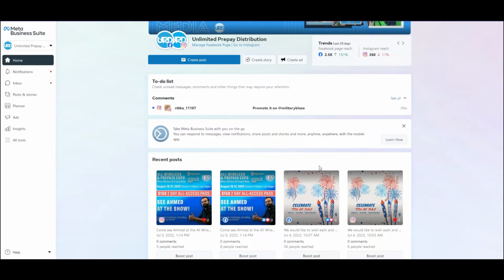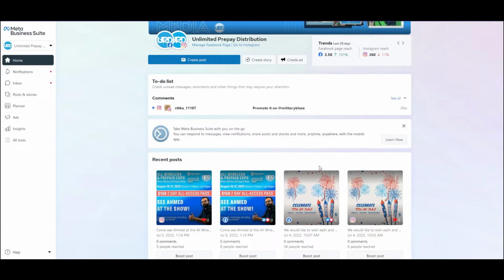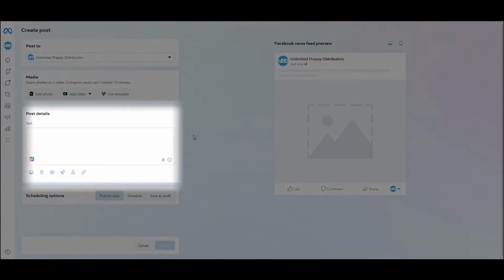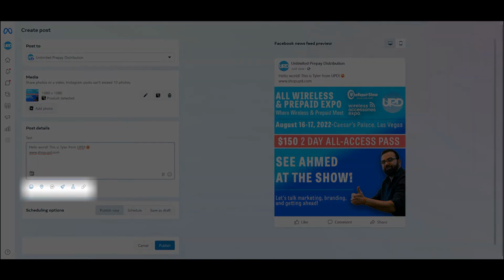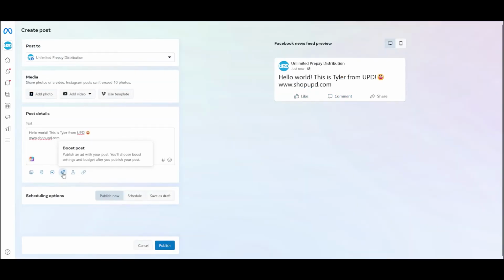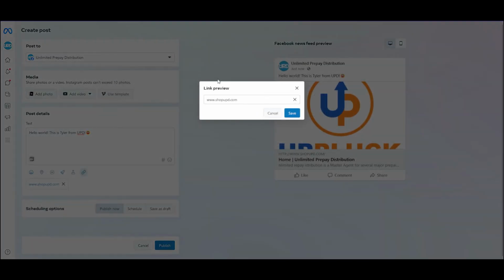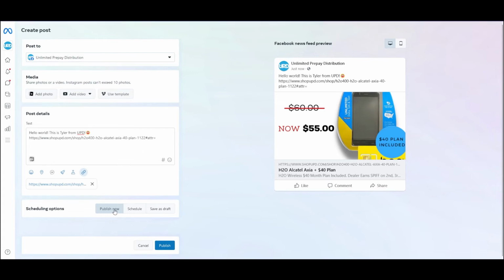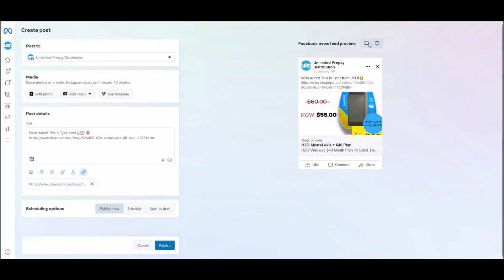How To Post on the Meta Business Suite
Do you have a business and want to get online? With this tutorial, you'll be able to make polished posts to impress your customers in zero time!